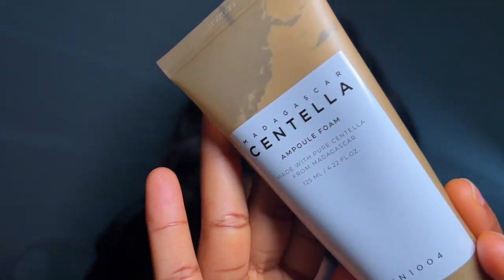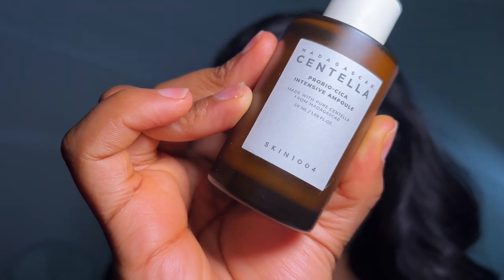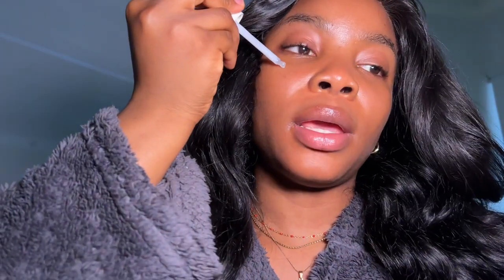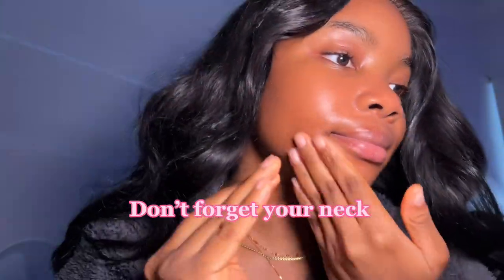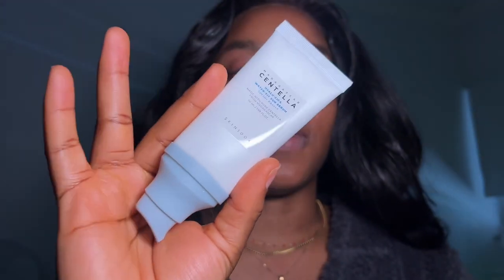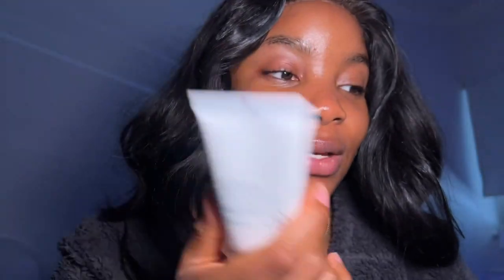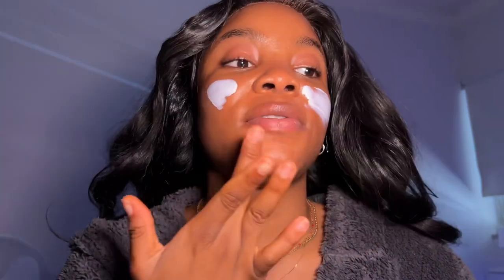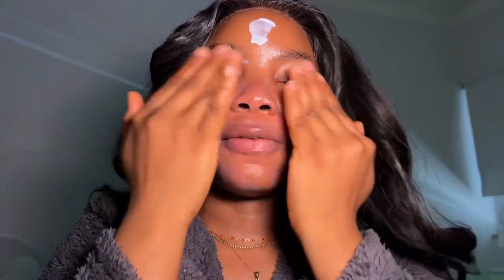2 STEPS GLASS SKIN SKINCARE, AFFORDABLE KOREAN SKINCARE FOR GLOWY SKIN UNDER 20$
Hey my loves , In this video I will be showing how to achieve that glass and glowy skin without using a lot of product

Let me know if you found this video helpful, I would love to hear your feedback

Also if you have video suggestions I will really appreciate that

If you have any questions please comment too